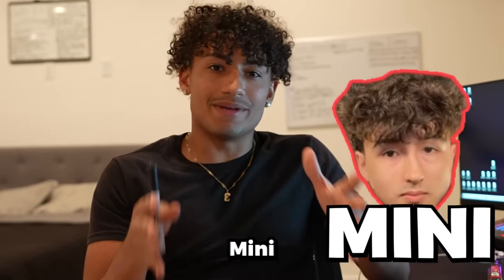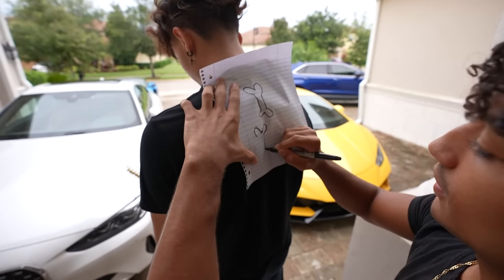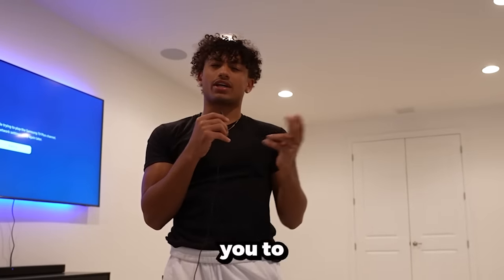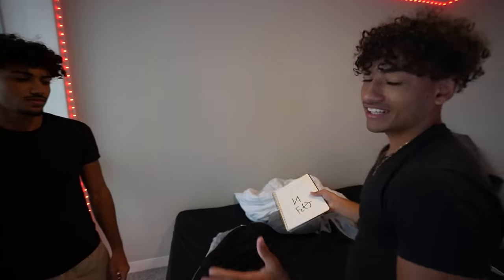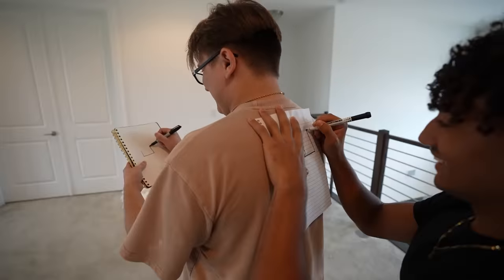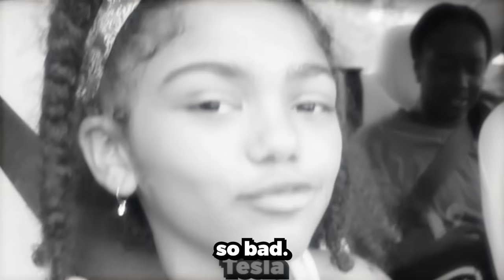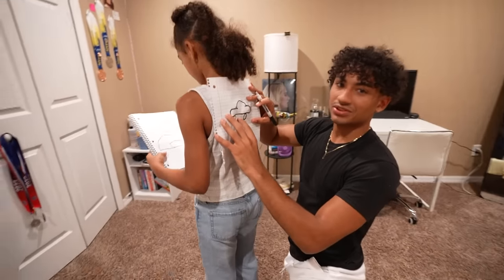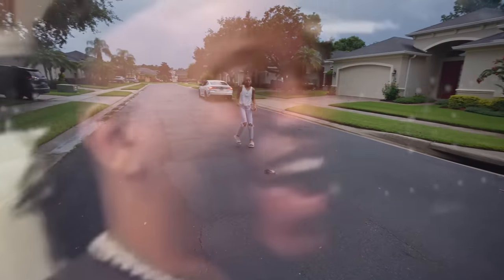Copy My Drawing, I'll Buy It For You Challenge!!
Today, I did a challenge where if you can copy my drawing, then I have to buy it for you. Make sure you watch the whole video to see what If they can complete the challenge..

Video Idea Credit: @rug

--Socials--